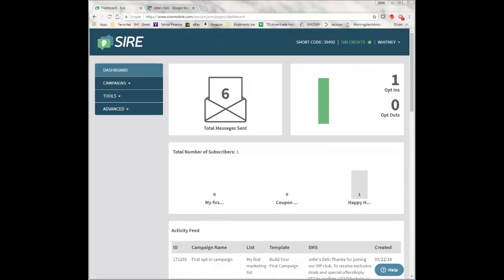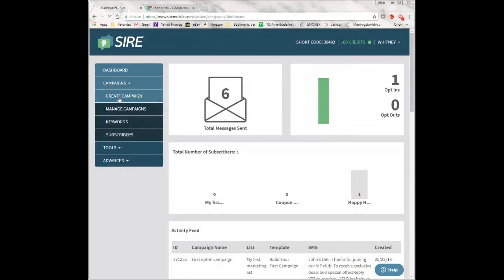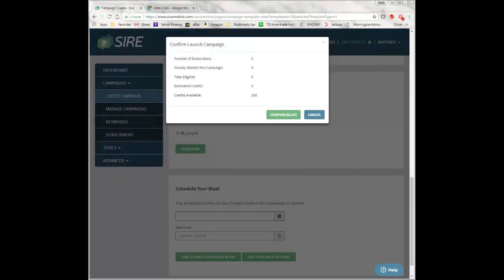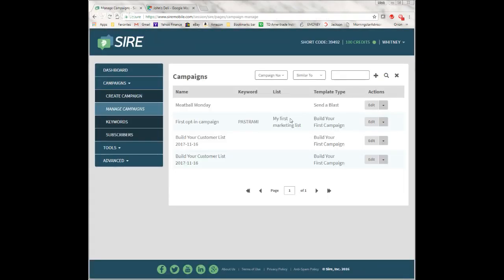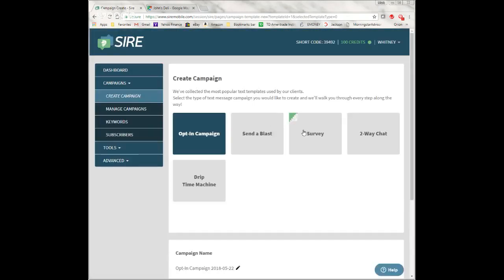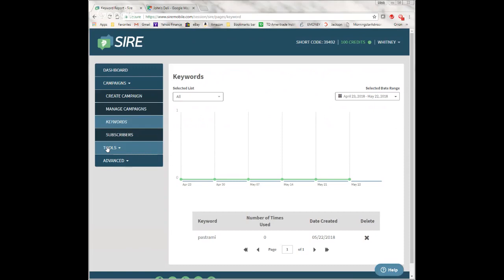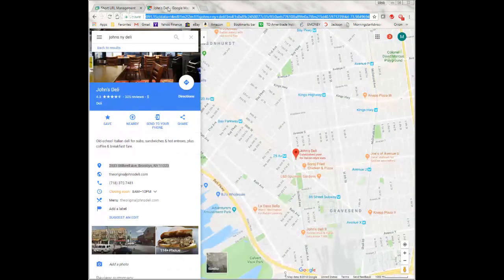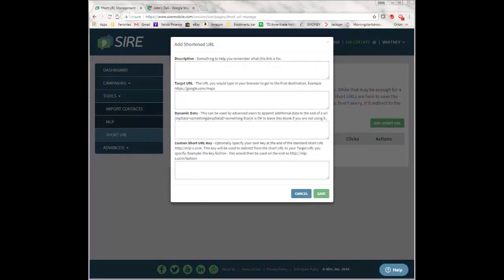Sire Mobile - How to create your first text marketing blast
A step-by-step tutorial on how to sent a text marketing blast.